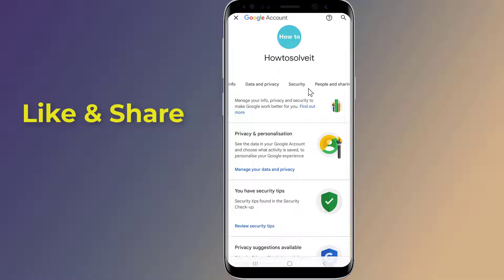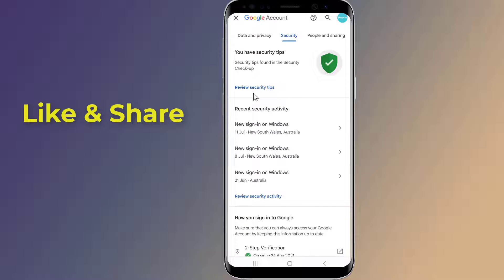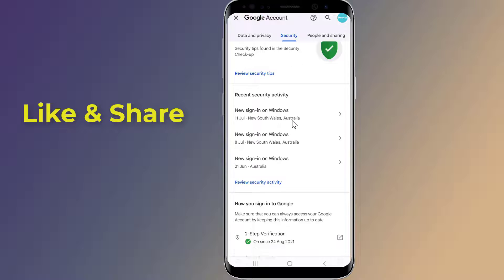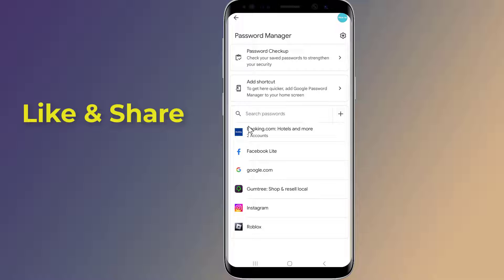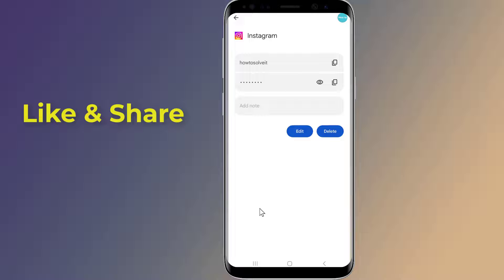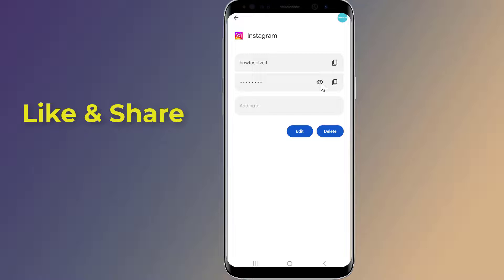How To View Saved Passwords on Android Phones!! - Howtosolveit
Do you want to view or see Saved Passwords on Your android phone. If you forgot password and want to see it and retrieve it then in this video, I will show you how to see all saved passwords on your android phone.